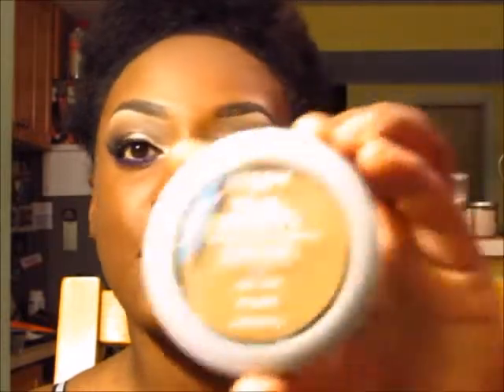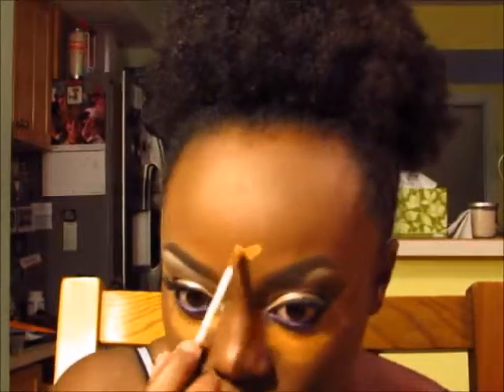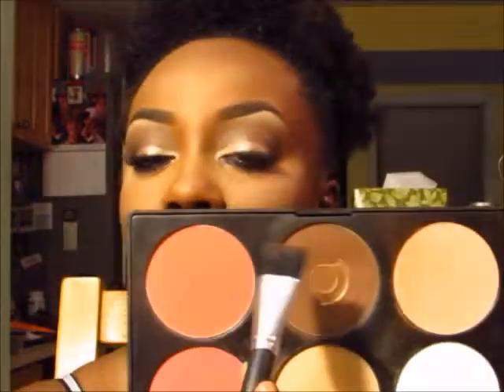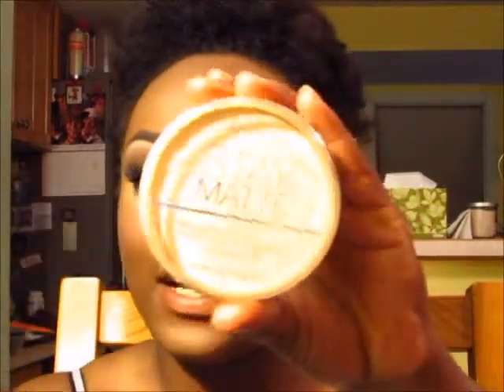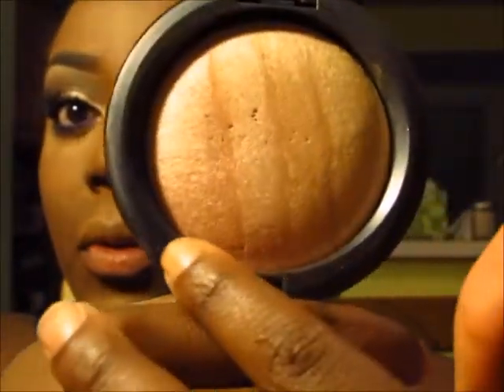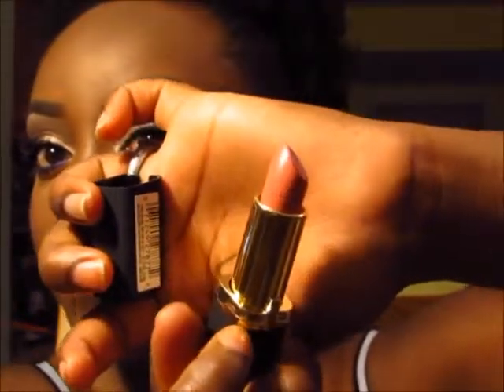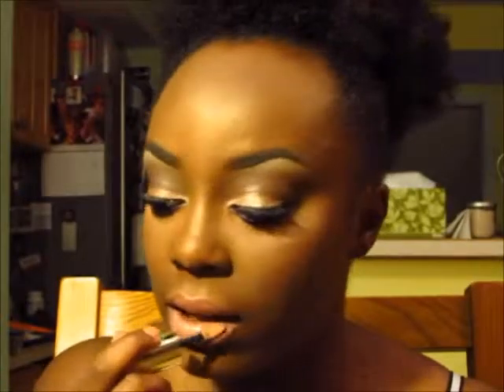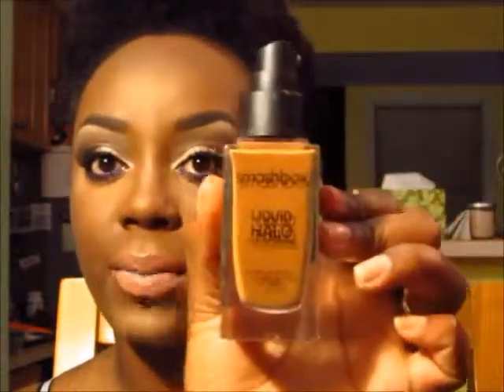Current Foundation Routine for DARK Skin Women, or Women with OILY Skin!!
Heyyy there!! This is the current foundation routine that I have been using for the summer. The summer is when I get the darkest, and also the most oily.. So here are some things that I use to minimize some of my problems! I hope you all enjoy. XoXo Lonn

F A C E:
Smashbox Liquid Halo Foundation- 10
L'Oreal True Match Super-Blendable Pressed Powder- C8
NYX HD Concealer- Nutmeg
BH Cosmetics Contour & Blush Pallete
Rimmel London Stay Matte Pressed Powder- Transparent
MAC Mineralized Skin Finish- Redhead

L I P S:
L'Oreal Julianne Hough's Nude
L'Oreal Color Richie- Nude Ballet